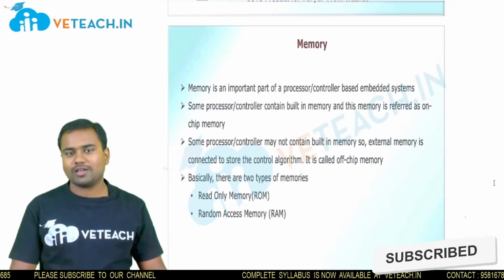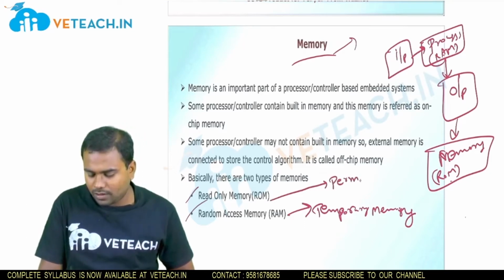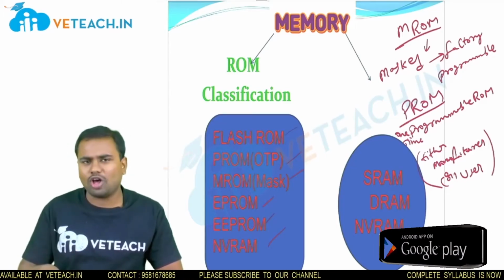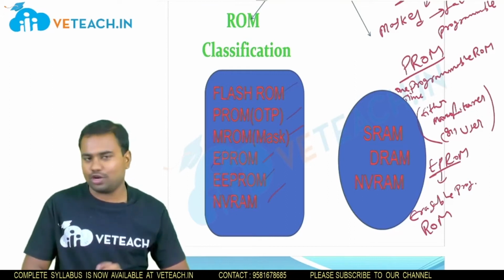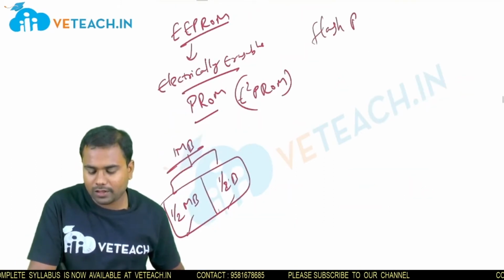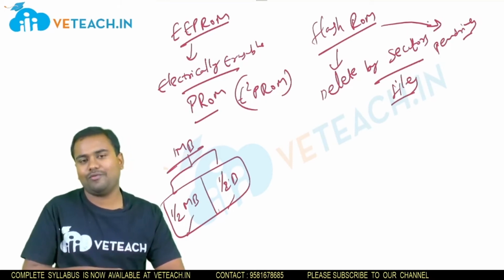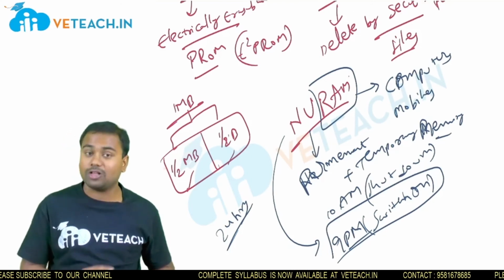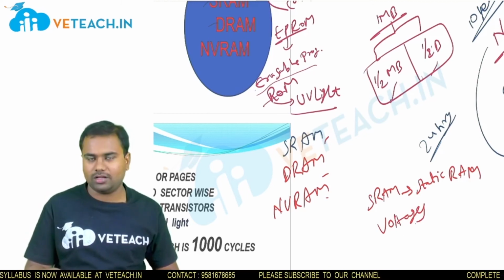About Memory concept in Embedded Systems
In this video, concept of memory explained with simple examples in embedded systems.